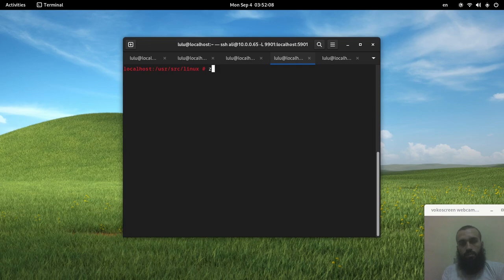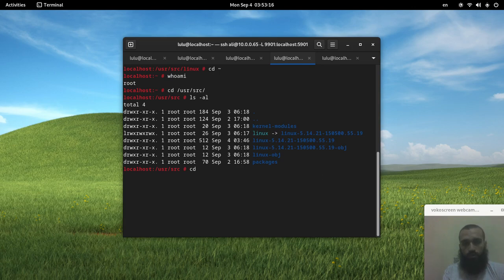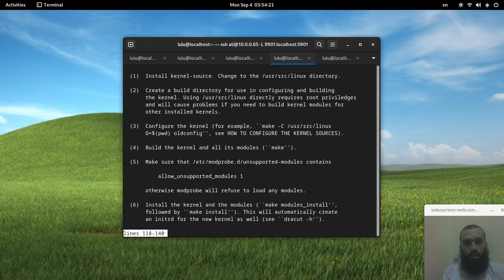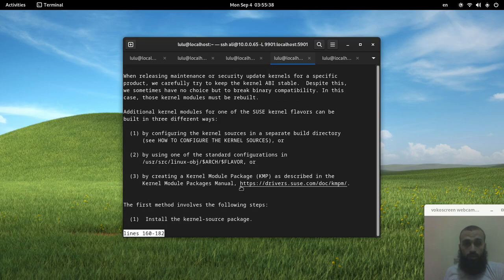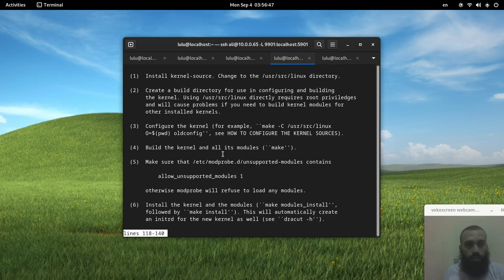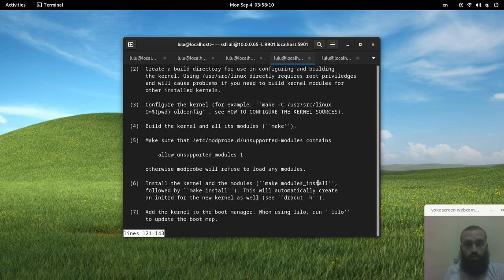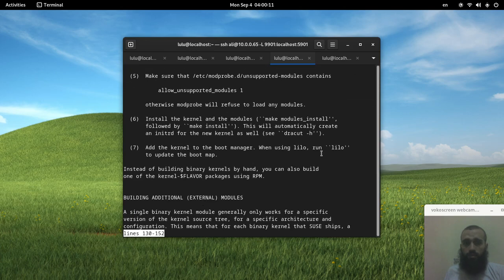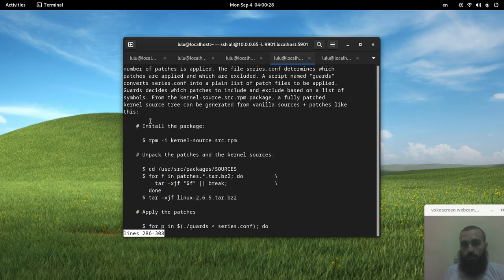Build your own kernel from openSUSE's native package manager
I'm sorry for the screen getting black, i guess is a bug in nvidia's driver or gnome desktop (i use gnome for the night light) i still didn't figure out how to solve such issue. i didn't want to edit the video though